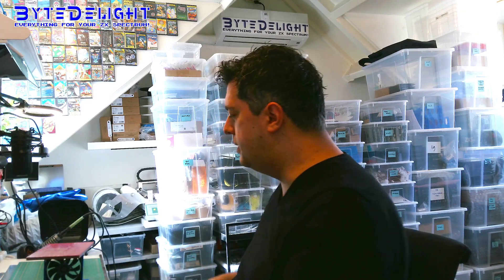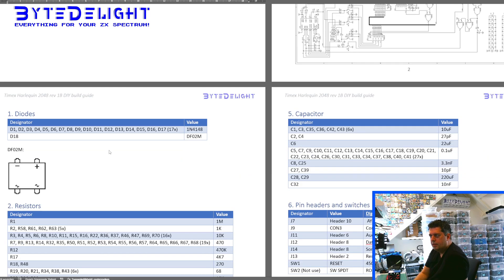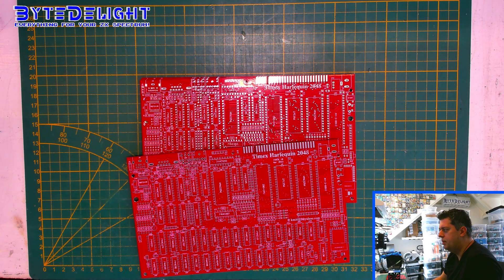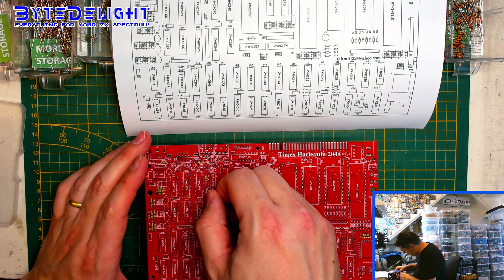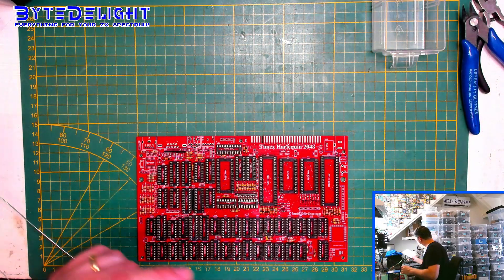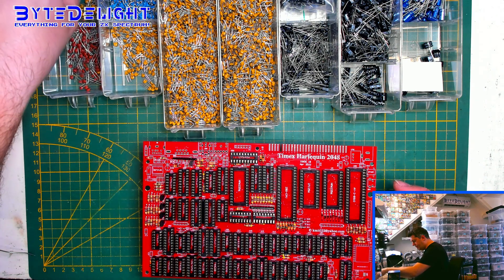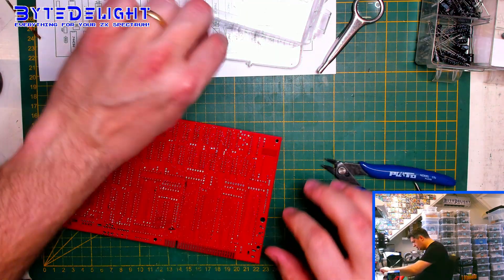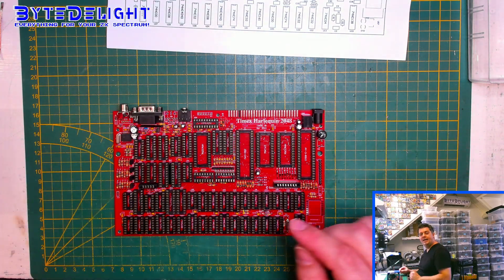Timex Harlequin 2048 'ZX Spectrum' clone DIY build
Hey all! Time for something new!
Let me know if YOU are interested in building your Timex Harlequin clone - I am thinking of getting this available as DIY kit.
Leave your comment about what you think!

This is part 1 showing how I assemble the complete board.
Part 2 will show populating the board with chips, and testing the completed board!
I'm really curious about the hi-res modes!